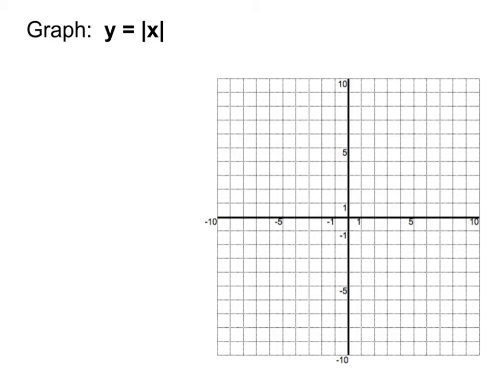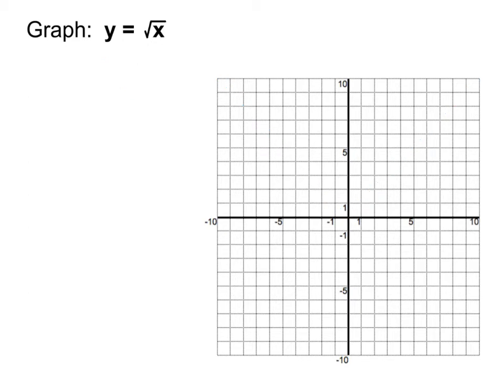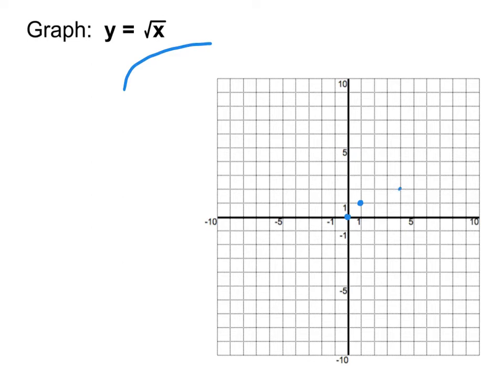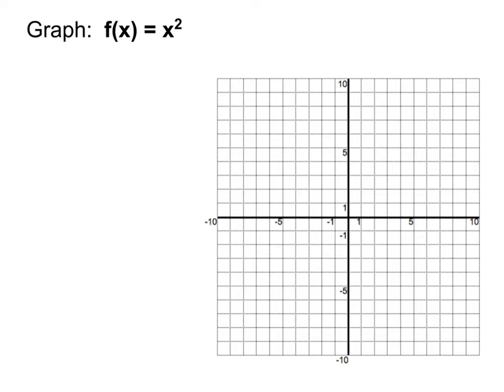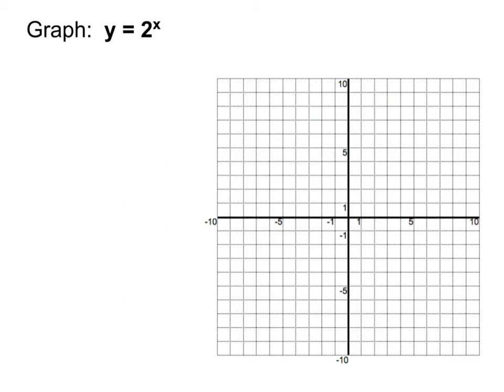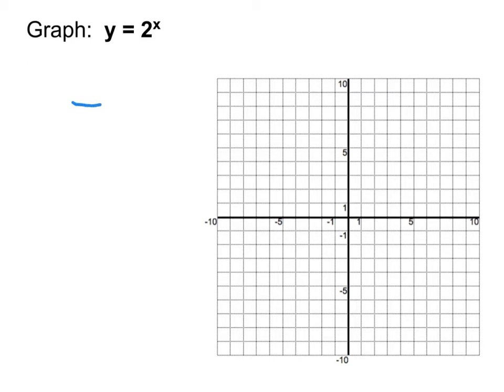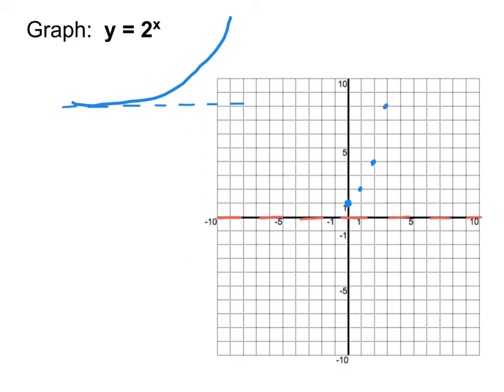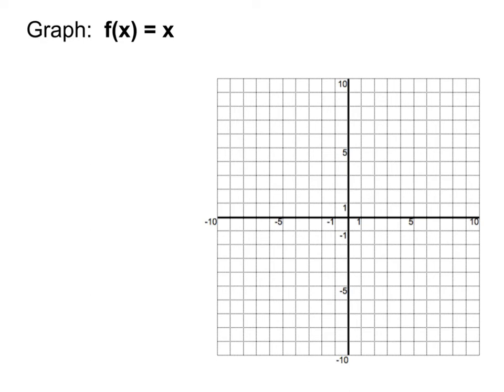Graphing Parent Functions Refresher